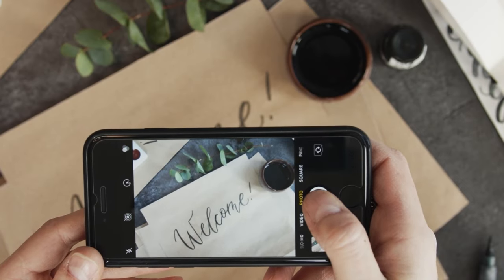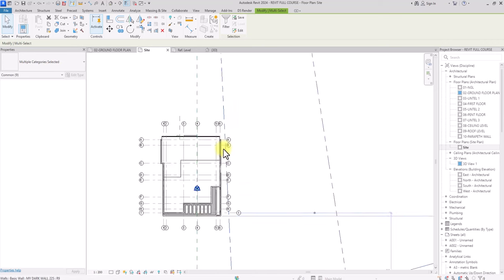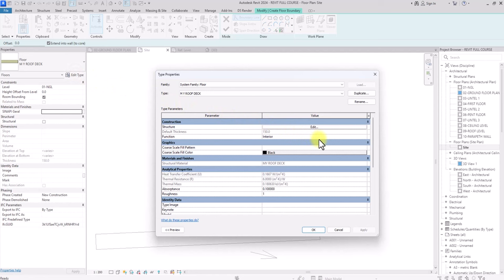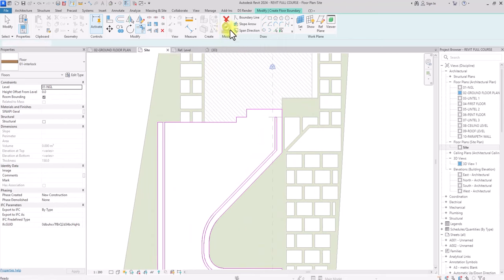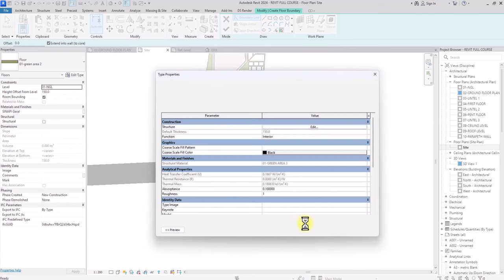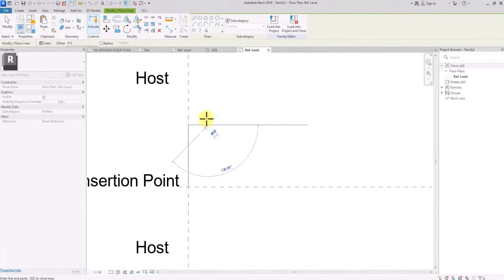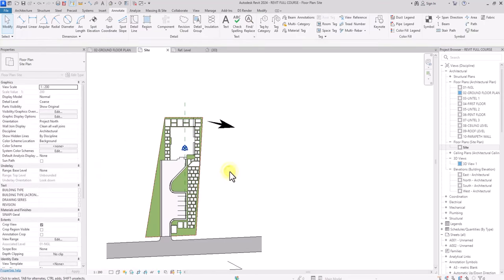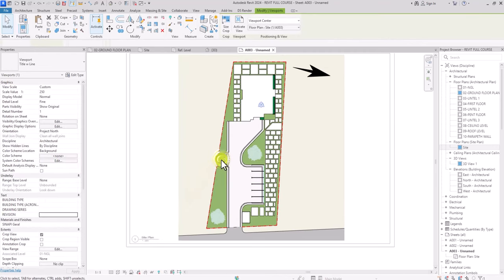Plotting And Modelling Presentation Site Plans in Autodesk Revit 2024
In today's video lets explore how to plot out site plans, model the site plan to a presentable level, create site features like kerbs and all. This video contains all of it.